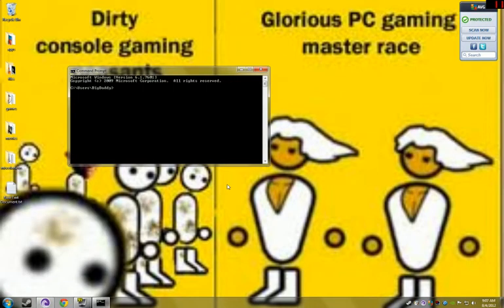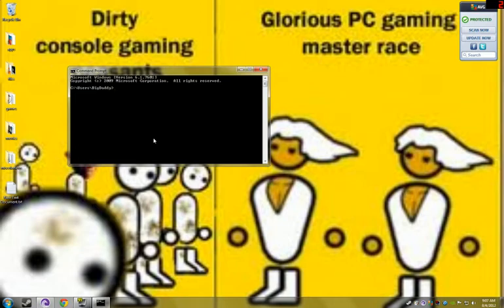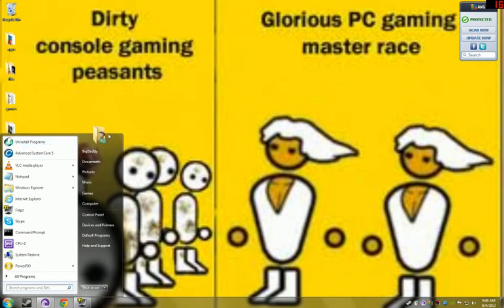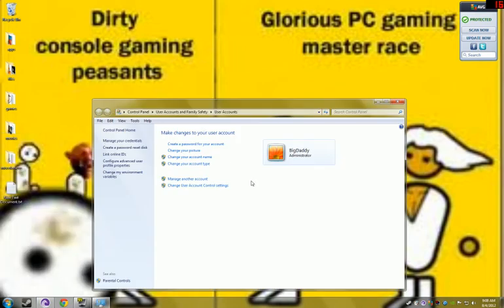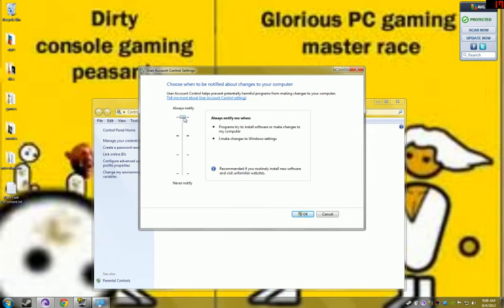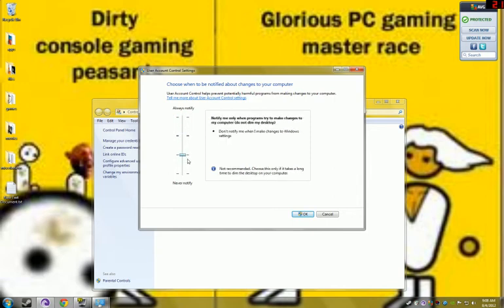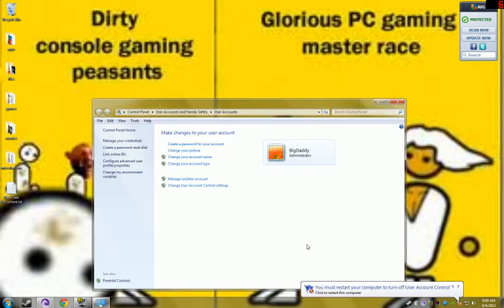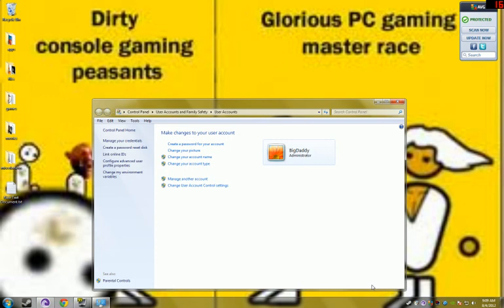how to get rid of system error 5 or turn off user account controls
user account controls system error 5 how to turn